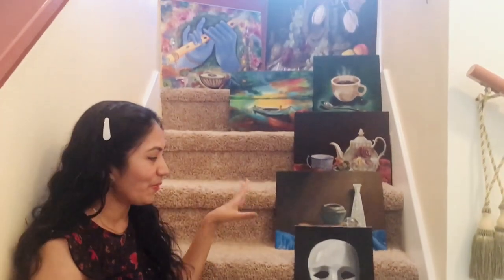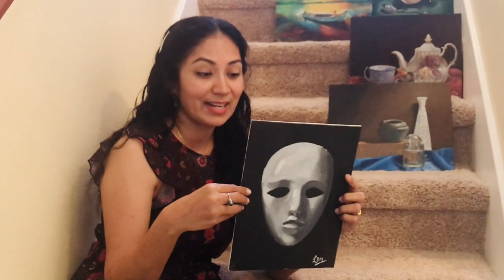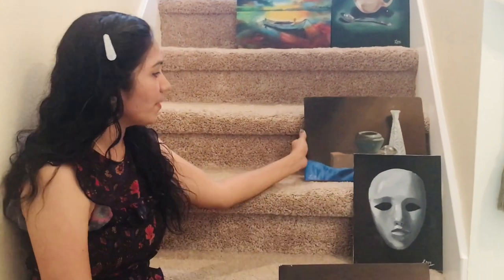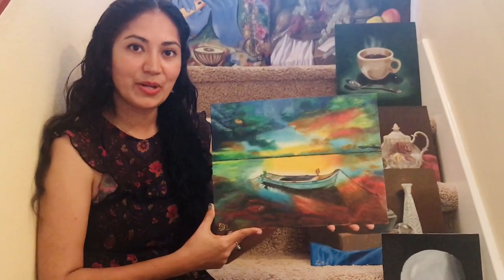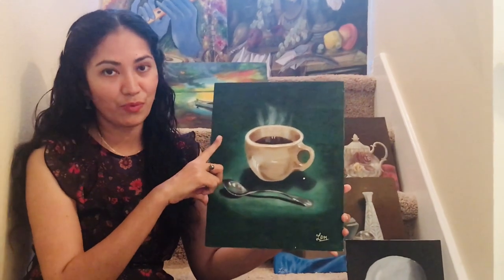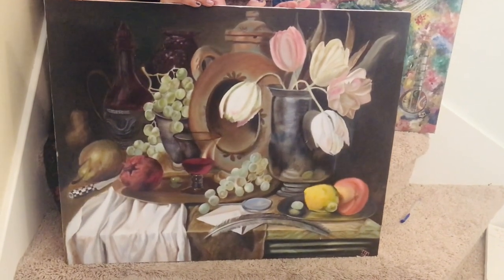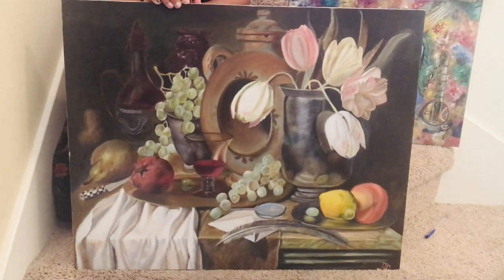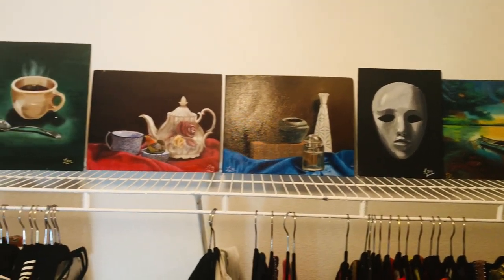Art: My Paintings In Acrylics & Oils | My Art Gallery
Video: SAHASRA

ABOUT ME:
Welcome to my profile.

I believe that when you put your mind and will power into whatever you do, everything is possible.

I have multiple interests, this channel is about my VISION on beauty, fashion, carnatic classical singing, vegetarian and vegan cooking, gardening, indoor and outdoor plants, product reviews and my paintings in oils and acrylics and lot more. I enjoy organizing my home and my schedules. For clear mind and for efficient life style, organization plays a vital role.

I Love Fashion and I have passion for designing. I also believe that "if you have to wear anything it doesn't have to be in trend, whatever you like to wear, wear with confidence, that creates a new fashion"

LDM